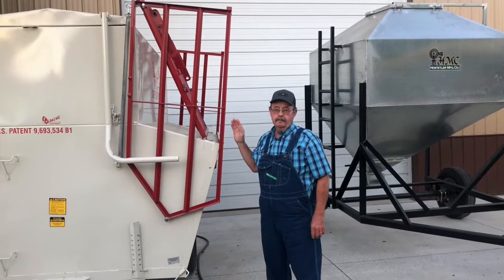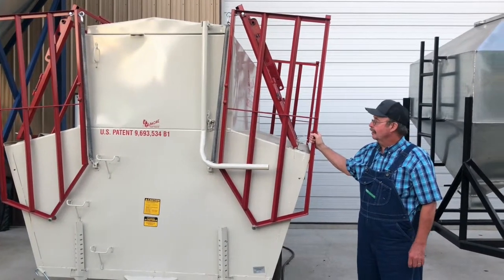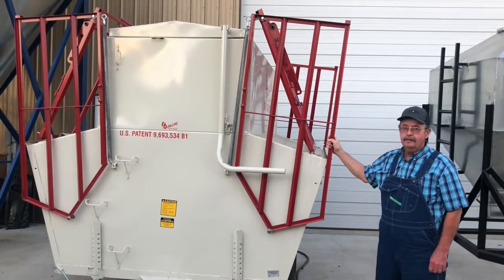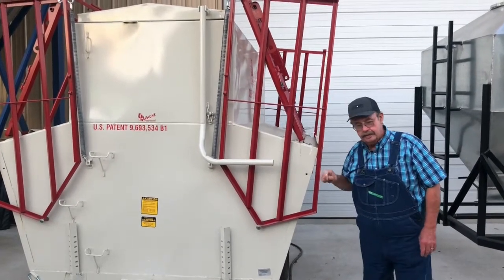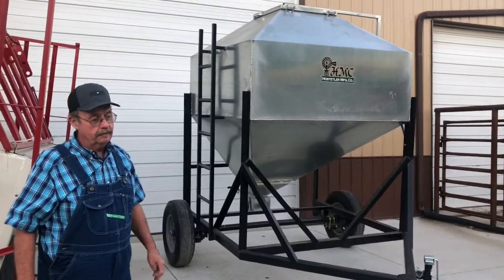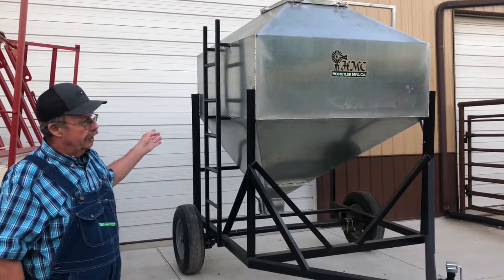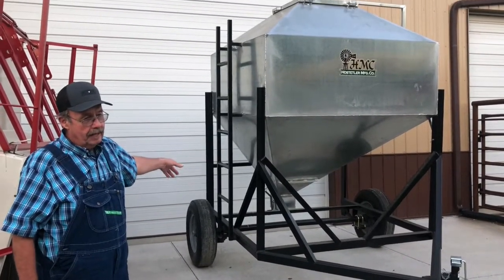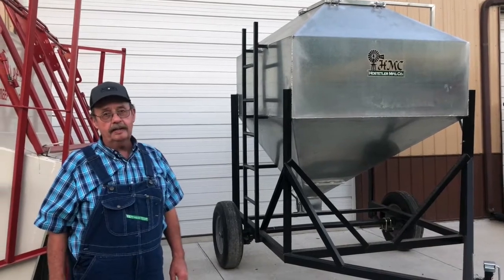New Fall Calf Creep Feeders are in!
Creep Feeding your calves makes a huge difference and we have the right feeder for you!